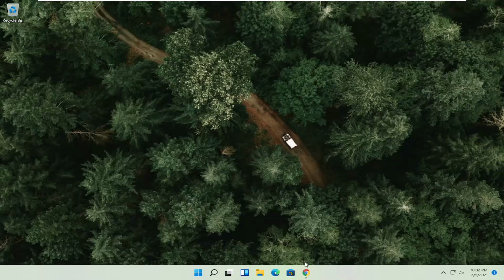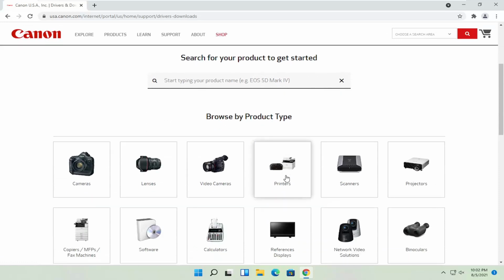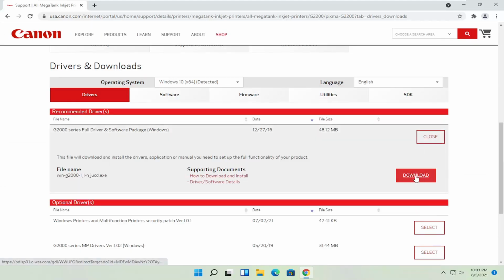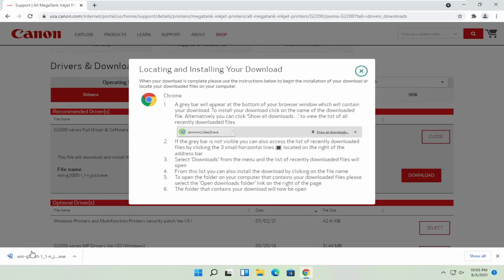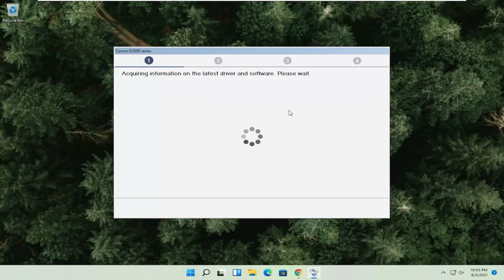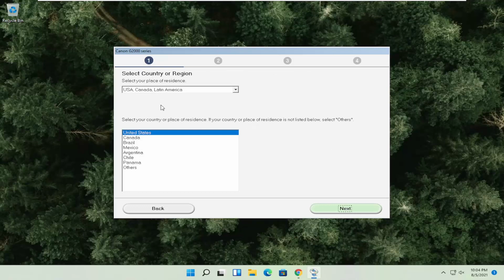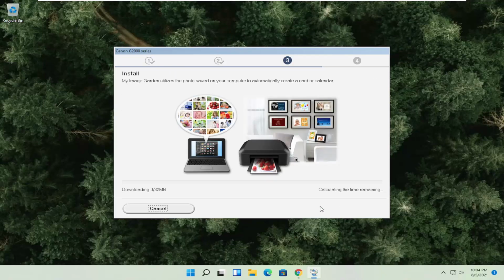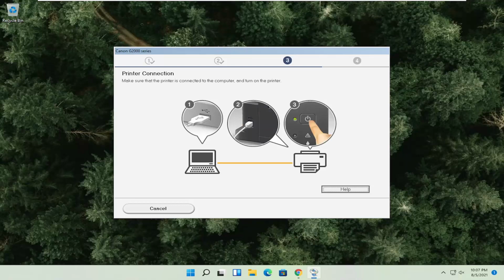Canon PIXMA G3200 Setup and Driver Installation In Windows Computer [Tutorial]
In this video tutorial I will guide you with all steps to install & download Canon Printer drivers without CD or Disk on Windows 11,10, 8 and 7. In this tutorial I am using Canon G3200 Printer, but you can use these steps for all Canon Printer models. Watch this video till the end to know about how to install Canon PIXMA printer on Windows 11/10/8/7 without CD / Disk / Disc / CD ROM.

Issues addressed in this tutorial:
pixma g3200 wireless setup
pixma g3200 wireless megatank
pixma g3200 ink
pixma g3200 review
pixma g3200 print head
pixma g3200 manual
pixma g3200 wifi setup
pixma g3200 software
canon pixma g3200 troubleshooting
canon pixma g3200 wifi setup
canon pixma g3200 review
pixma g3200 printer
pixma g3200 setup